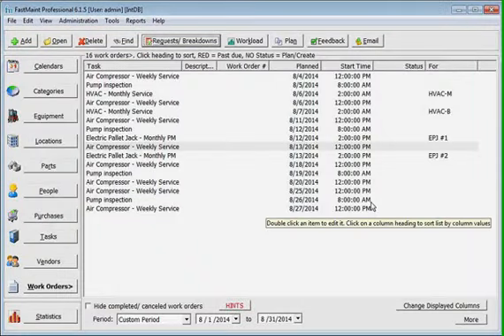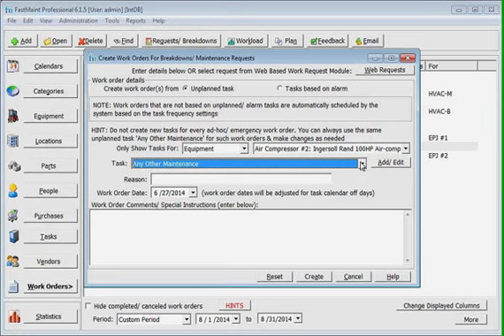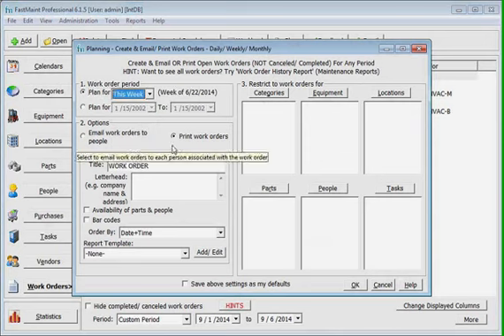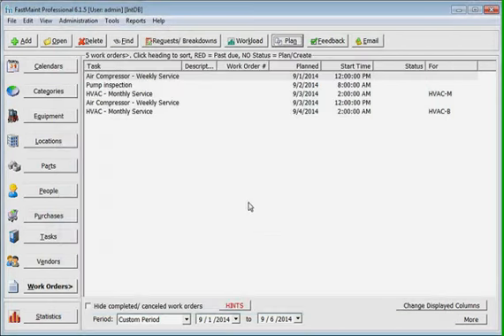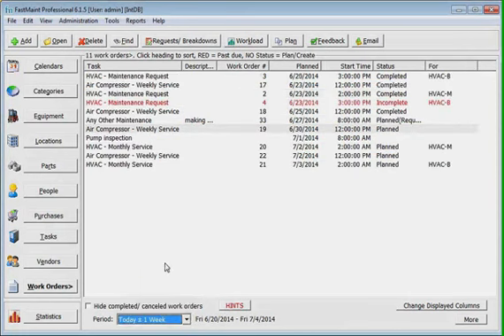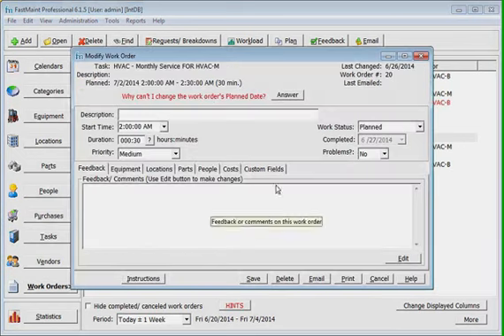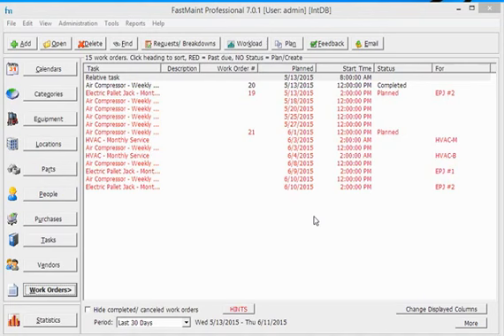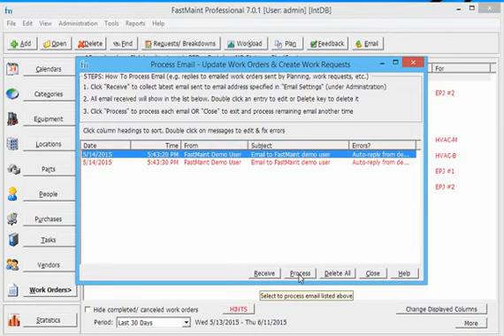FastMaint CMMS Standard/ Pro - Work Orders Quick Start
Get an introduction to creating & scheduling equipment maintenance work orders in FastMaint CMMS Standard and Professional editions.